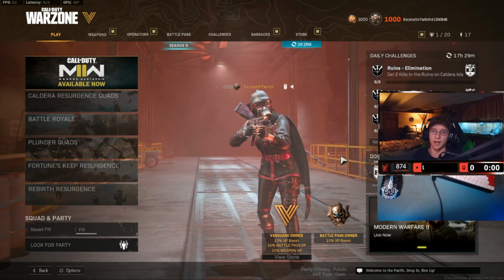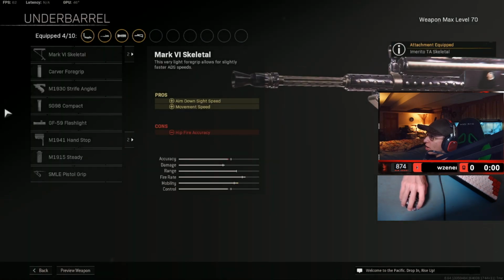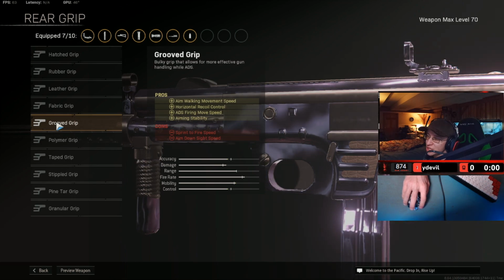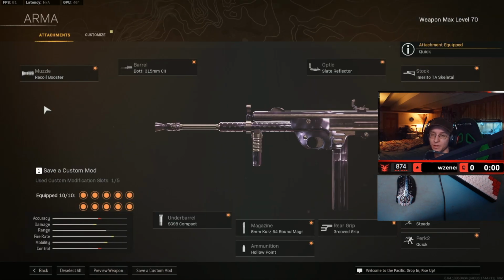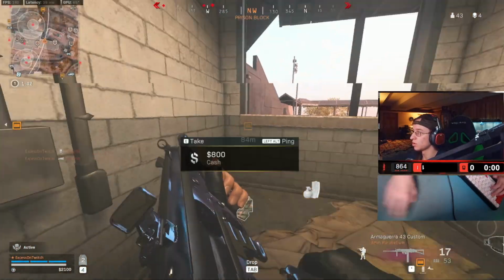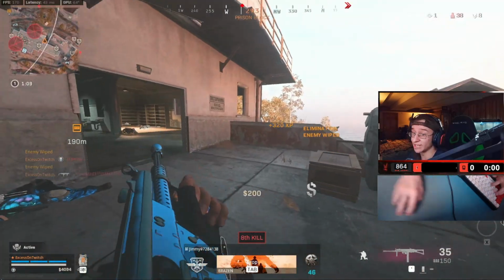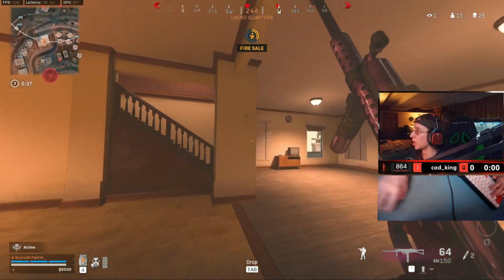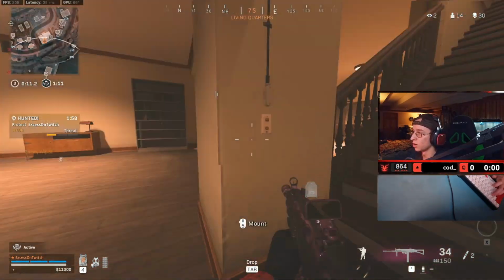new ARMAGUERRA 43 is *GODLY* in WARZONE! 🔥 (Best ARMAGUERRA 43 Class Setup)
Best ARMAGUERRA 43 Class Setup Warzone | Best ARMAGUERRA 43 loadout in Warzone